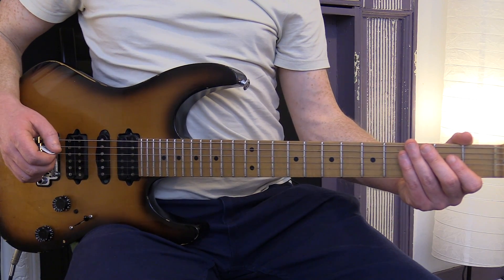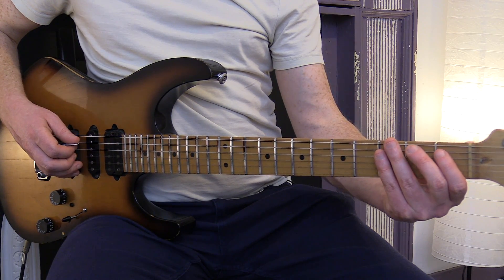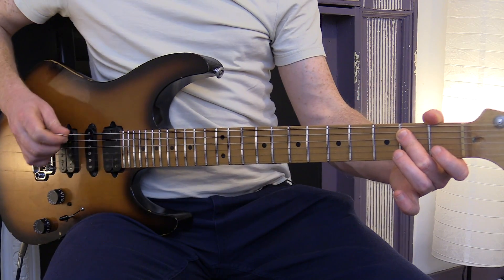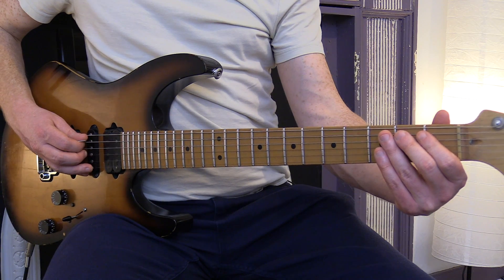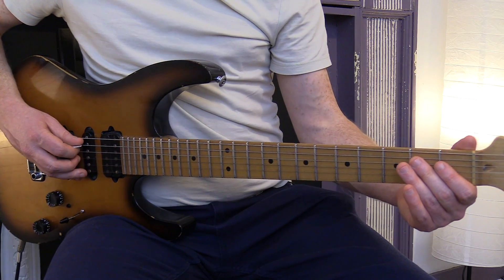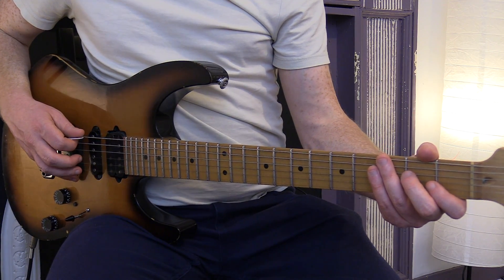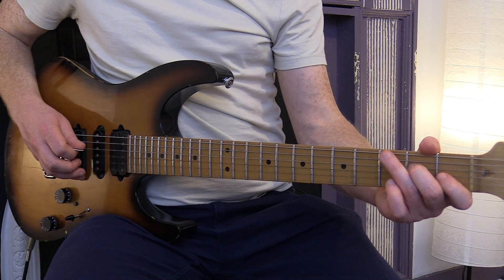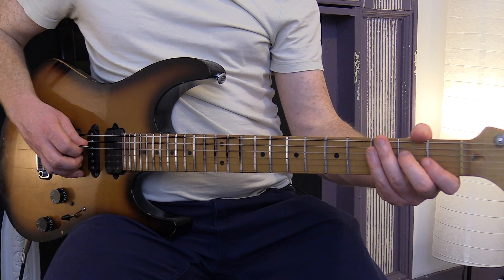Learn Walk this Way Aerosmith Riff in 3 Minutes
What's YOUR #1 "Beginner Blindspot" on Guitar? Take my Free 57 second Beginner Guitar Assessment and find out

2) Click the “like” button if you found this video of value

Thanks! Dave

Hey! My name is Dave Donoghue and I am a Guitar teacher from Ireland. I'm into all kinds of music, from Guns n' Roses to Snoop Dogg, nowadays its mostly pop I listen to - I don't know how that came to be..probably from teaching so many pop songs to students over the years!

Anyways, the goal of my lesson videos is to make songs seem more doable and break them down into manageable chunks..The thing that I love most about guitar teaching is seeing the progress students make & getting to know them along the way..so what sort of music are you into or what got you into playing guitar?